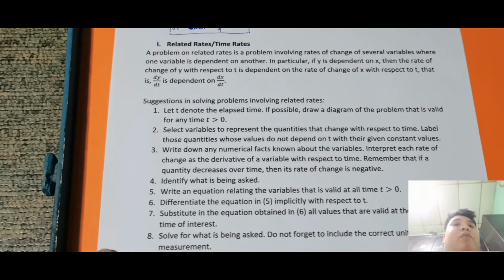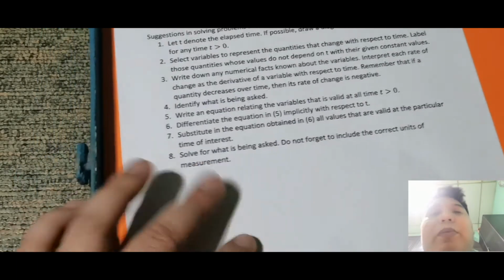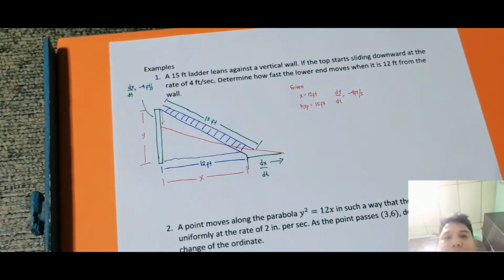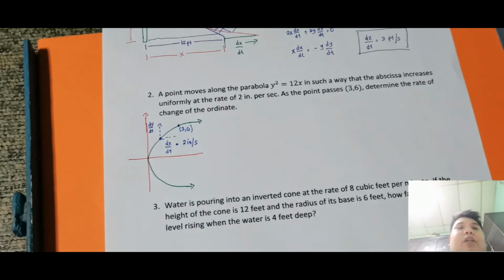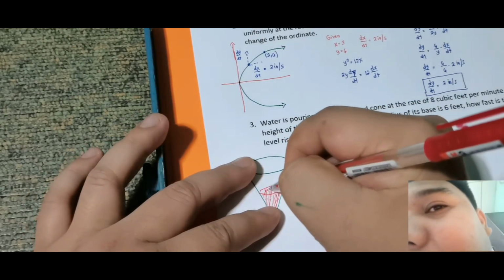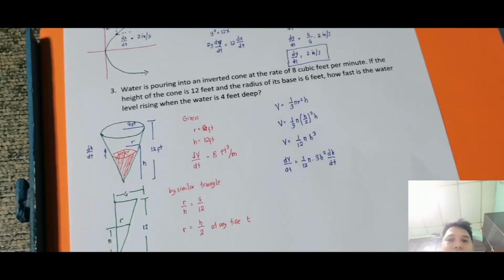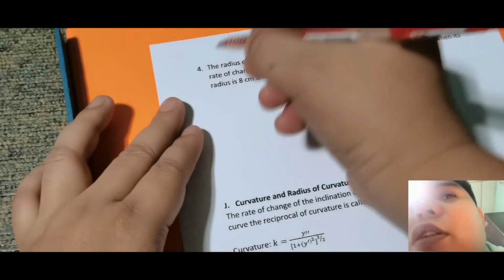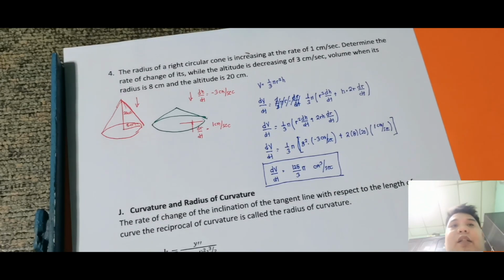L11: Local Linear Approximation and Differential